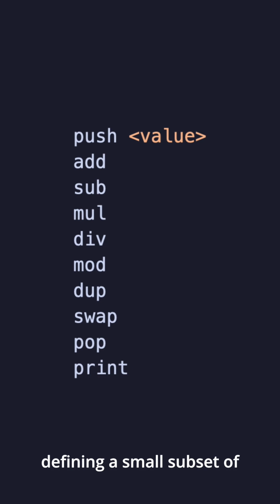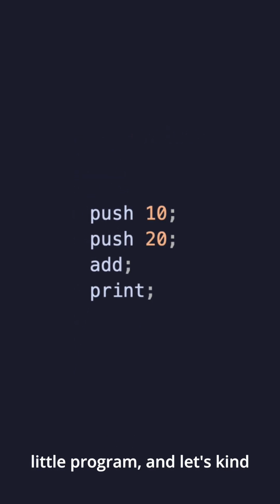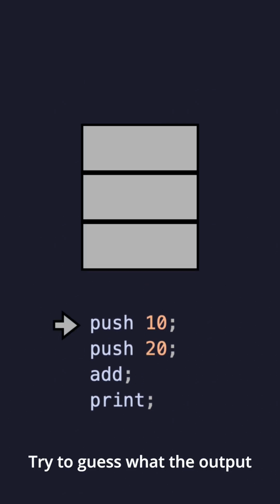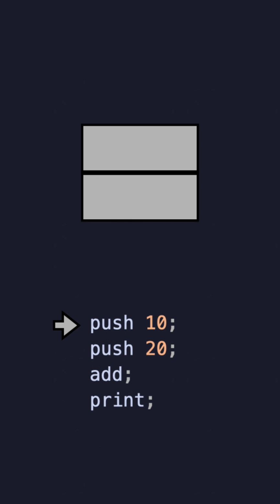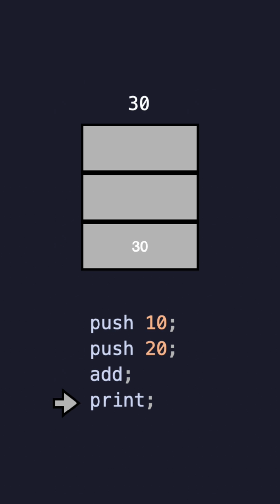One of the best side projects you can do...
I hope you enjoyed the video and found it useful.
Please make sure to provide feedback on this video in the comments.